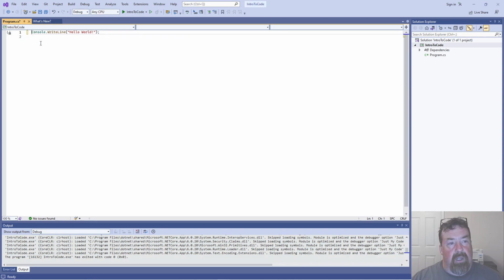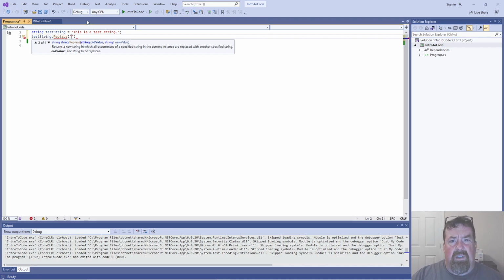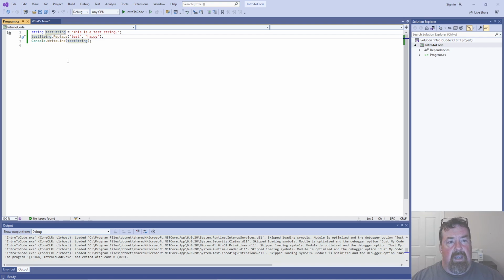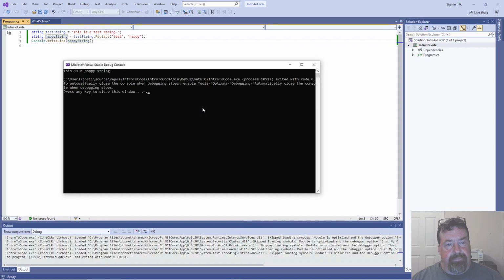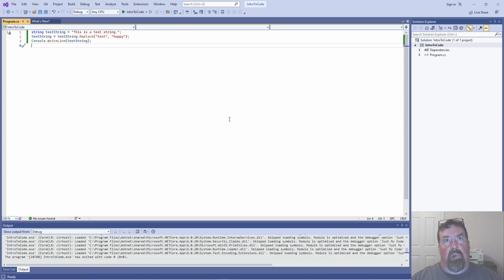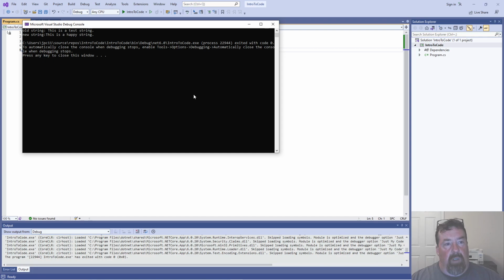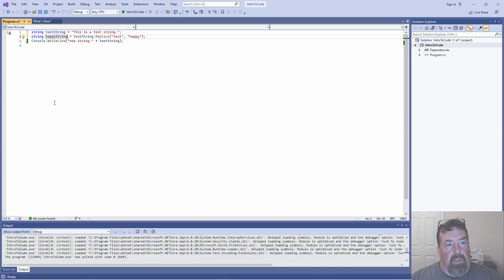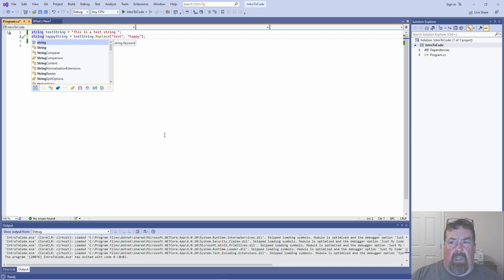Pro-Level Programming 1-5 More String Things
There are a few common things you can do with strings. One of them is how to replace part of a string, which this video covers. However, this comes with a couple of "gotchas," which we will learn about in this video as well.